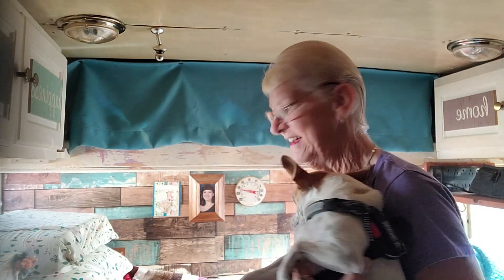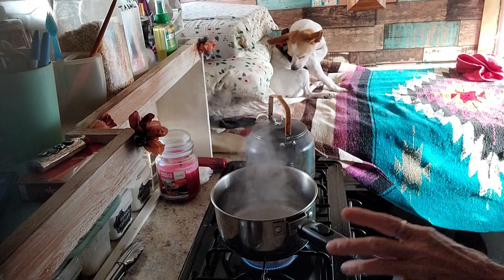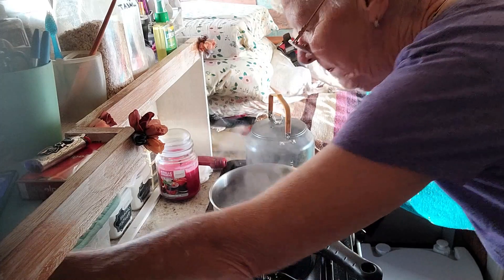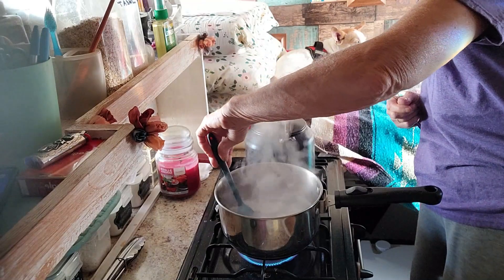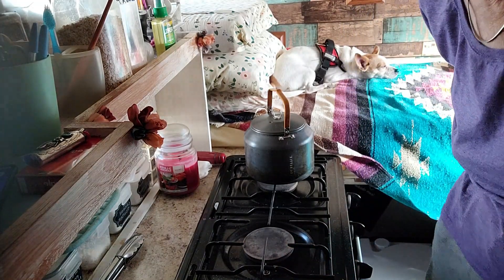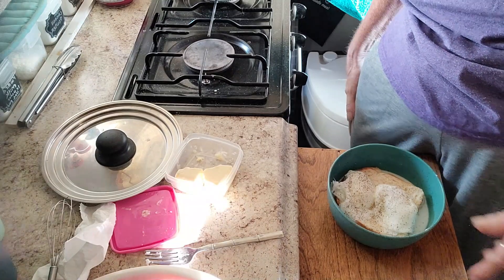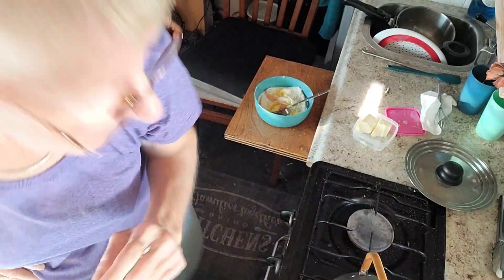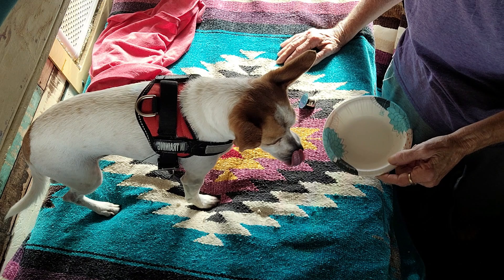PO FOLKS BREAKFAST BUDGET RECIPE-CHEAP, EASY, HEALTHY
This channel is all about Disabled Nomad Life.  I am a solo nomad woman who lives in a Box Van on a tight budget.  My Nomad life started in a car from childhood.  Now I share my life and journey while trying to teach, encourage, motivate and inspire others to find love, joy and peace in their circumstances, whatever they may be.  I share stories, Poetry, DIY's and How to dos.  I discuss topics on my live streams and I interview others and do tours of people living the RV and Nomad life. I also share scenic videos of places and things I see on my journey. I enjoy questions and comments and try to address these.  I discuss health, preparedness, struggles, depression, off-grid life, boondocking and travel.  I am a work in progress and life is about changes.  I do my best to embrace the changes.  I share the changes I make in my life and my home as I progress in my life.

Nadine Lugton 621 W Riverside Dr.  #531  Parker Arizona